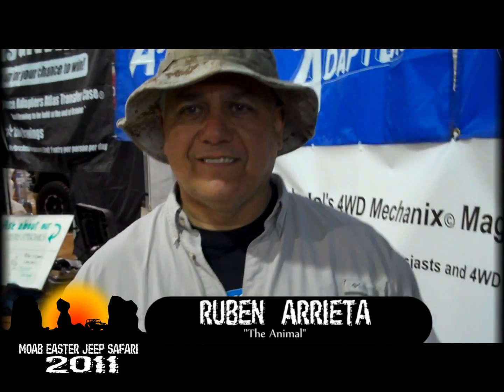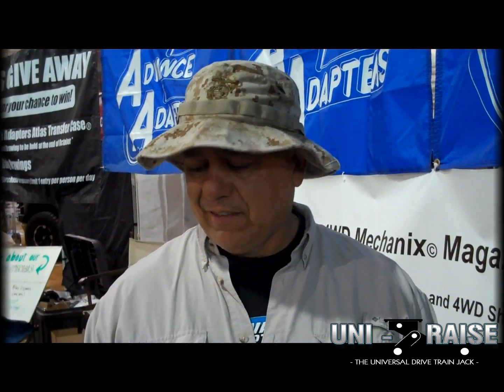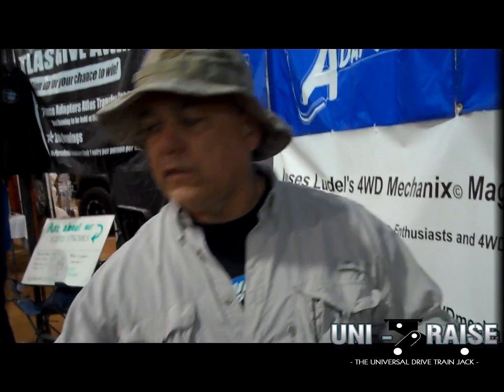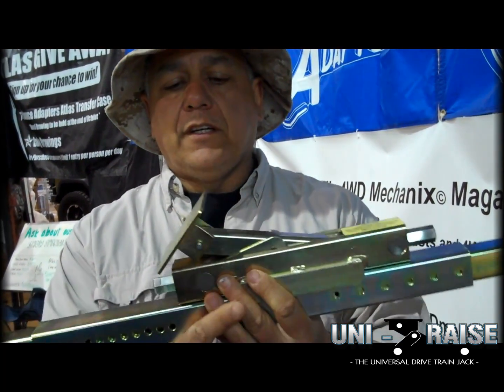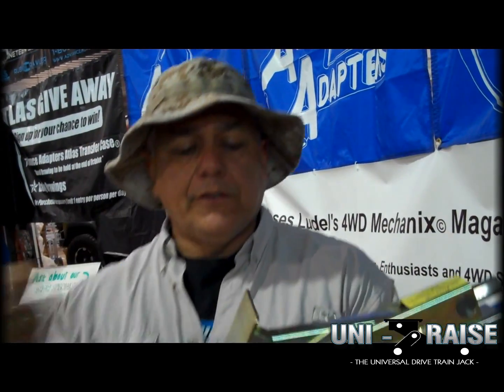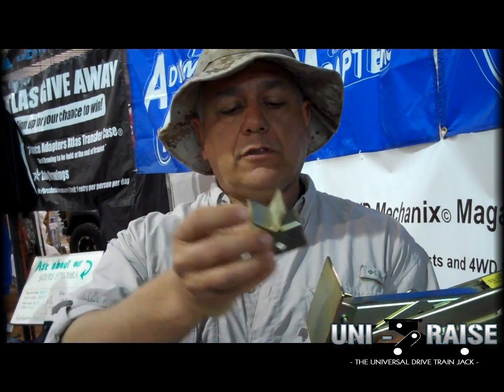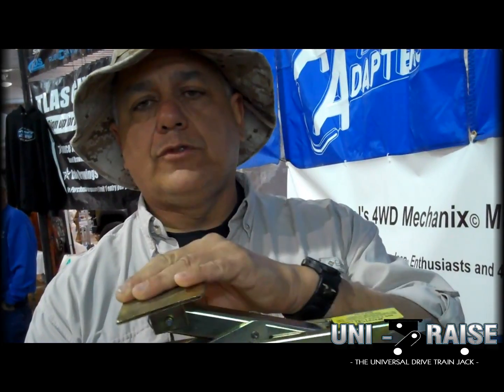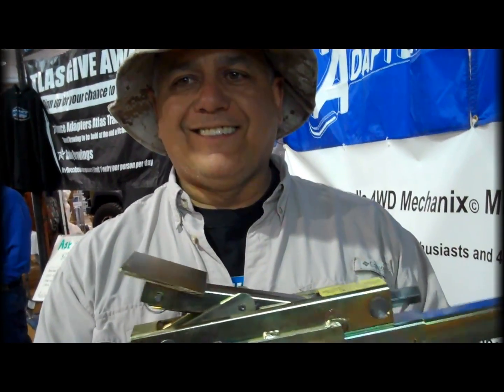Uni-Raise - The Universal Drive Train Jack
Rueben Arrieta, the inventor of the Advance Adapters manufactured
Uni-Raise talks about its uses and advantages during Moab EJS 2011